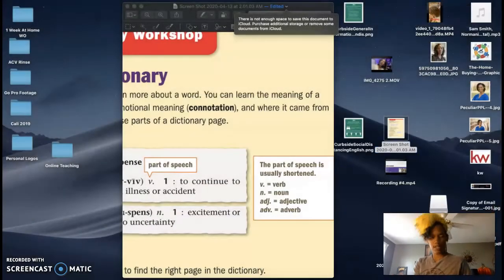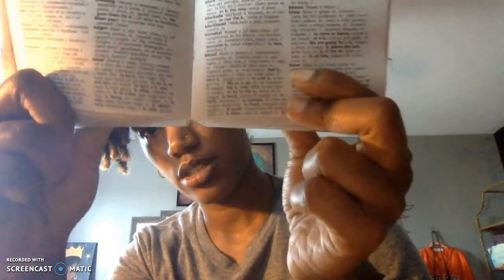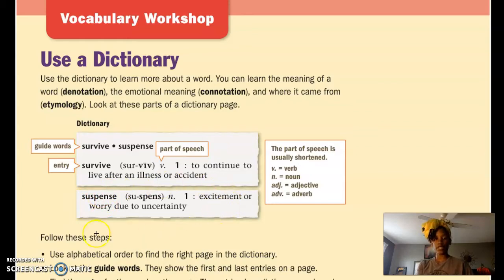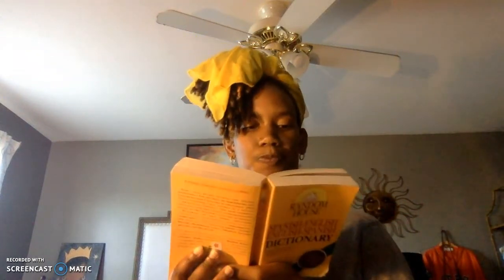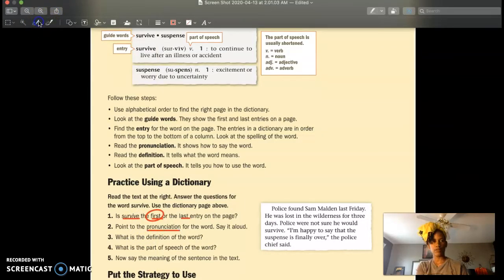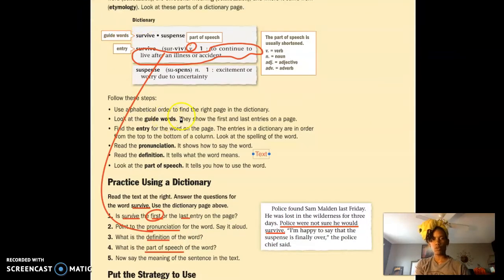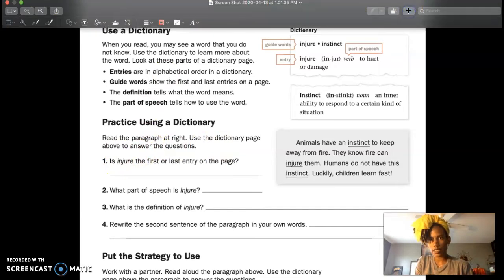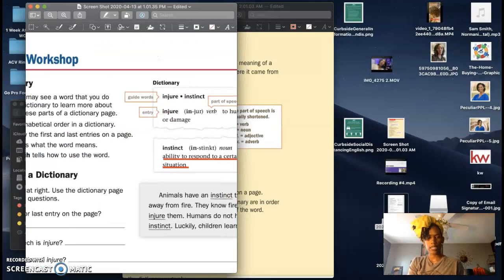Unit 4: Use a Dictionary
Ms. Ayers explains basic dictionary skills.